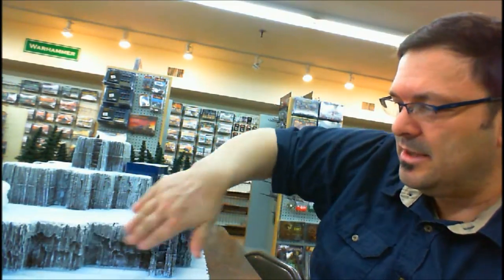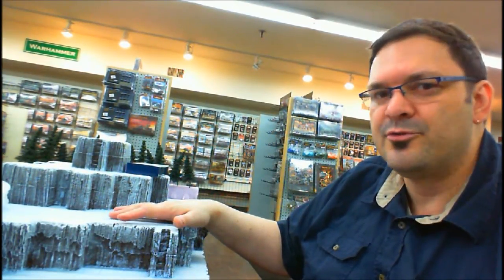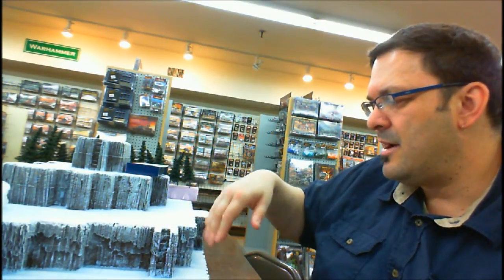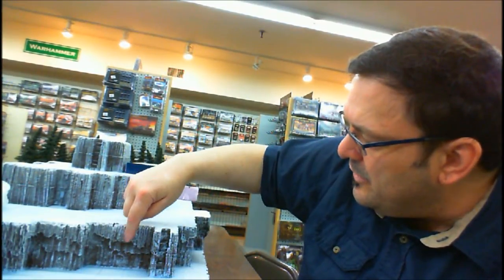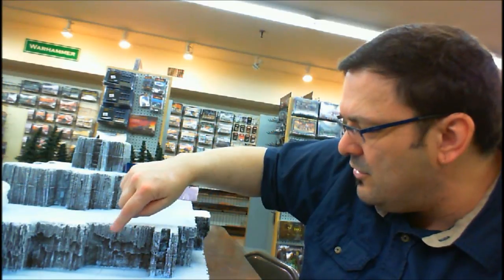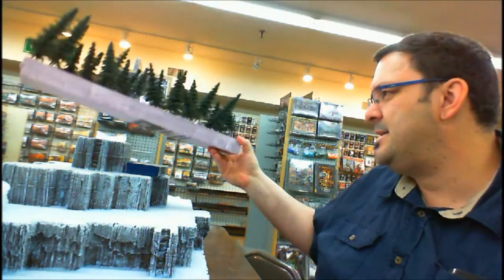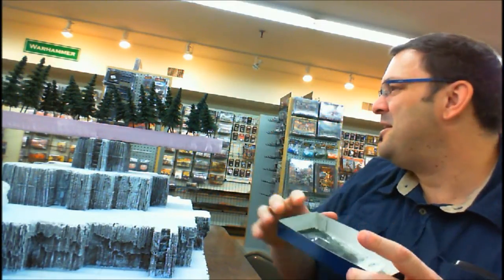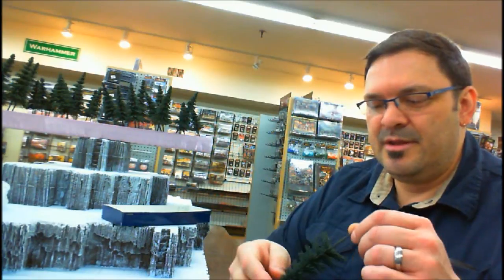Making a 3D HeroClix Map - Part 5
A long overdue update on the Jotunheim 3D HeroClix map project. I finally got my trees (which you can get here if you are so inclined